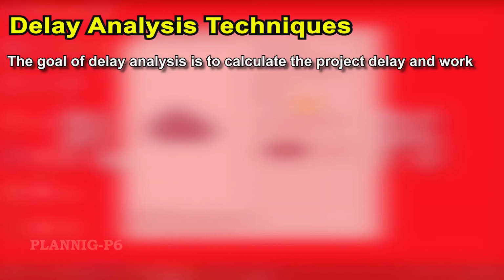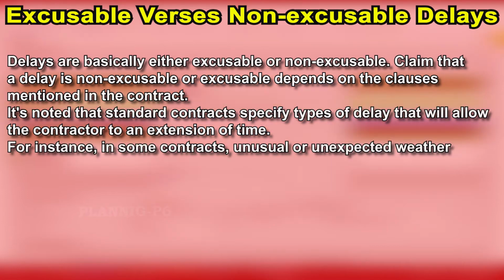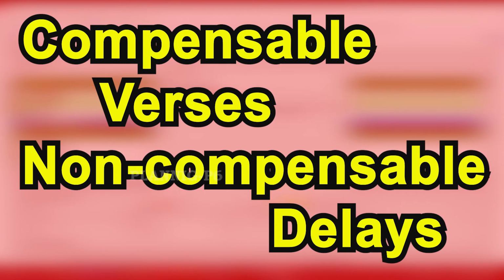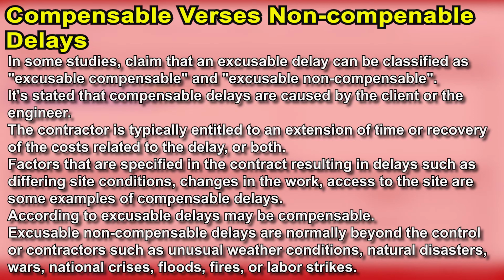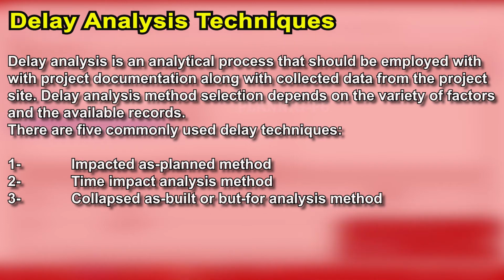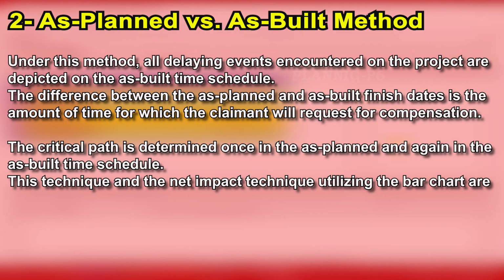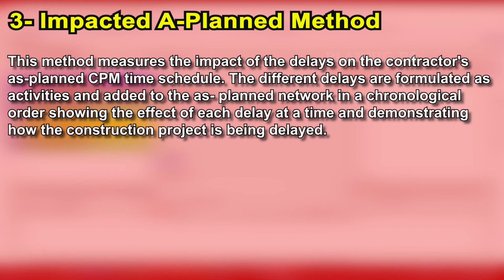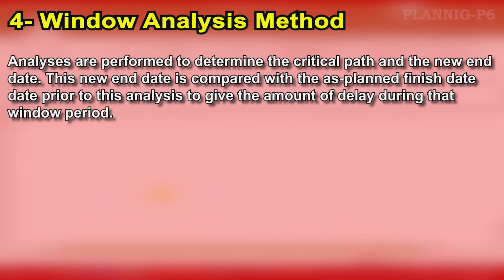Delay Analysis Techniques | Extension of Time | EOT | Claim Management | Claim Digger | Primavera P6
The appropriate selection of a delay analysis method is important to accurately quantify delays. Analysts must be aware of the strengths and limitations of each method to determine which one is most suitable for the case at hand. Several factors must be considered when selecting a delay analysis methodology including, but not limited to, contractual requirements, source data availability, budget, and time allowed for the analysis and size of the dispute.

Time Stamp
0:00 Delay Analysis for Projects
0:27 Delay Analysis Techniques
1:00 Excusable versus Non-excusable Delays
3:06 Compensable versus Non-compensable Delays
5:09 Types of Delay Analysis Techniques
6:03 Time Impact Analysis Method
6:29 As-Planned vs. As-Built Method
7:21 Impacted As-Planned Method
8:34 Window Analysis Method

3- Planning Definitions | Planning-P6

4- How to Create EPS & WBS | Planning - P6 | Primavera

5-  Download Primavera P6 19.12 Software new version 2020. | Planning - P6 |

6- How to Import and Export XER File in Primavera P6 | Planning-P6|

8- How to Create Activities | Planning-P6 |

9- How to describe Activity Types in primavera p6 | Planning - P6 |

11- How to Create Resources in Primavera p6 19.12 | Planning - P6 |

12- How to Assign Resources to Project in P6 | Planning - P6 | Primavera 19.12

13- How to Maintain ans Assign Baseline in Primavera p6 19.12 | Planning - P6 |

14- How To Assign Filters in P6 | Primavera Learning | Project Management

15- Complete House Project from Start to End on Primavera-P6 | Preparation of Schedule

16- How to Schedule complete Boiler Foundation Project | Primavera | Planning | P6

17- How to Save Layout In Primavera P6 | Primavera P6 | Planning P6 |

18- How to Download Primavera P6 20.12 New Version 2021 |  latest version | Planning-P6

19- Print Setup In Primavera P6 |Planning p6| |Primavera P6 20.12|

20- How to Export and Import Layouts in primavera p6 PLF files |planning p6|

21- primavera p6 tutorial for beginners | How to schedule water tank in primavera

22- How to Assign Constraints to Project In Primavera P6 |Planning P6|

23- Delay Analysis Techniques | Extension of Time | EOT | Claim Management | Claim Digger | Primavera P6

primavera p6
primavera for civil Engineers
primavera for Engineers
EOT
Delays Calculations